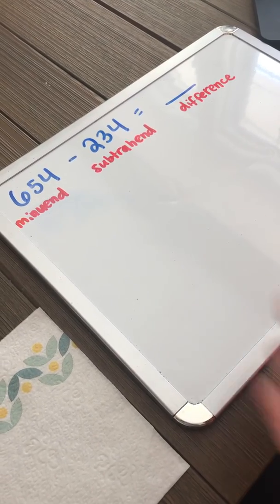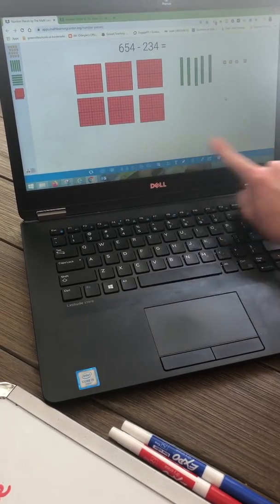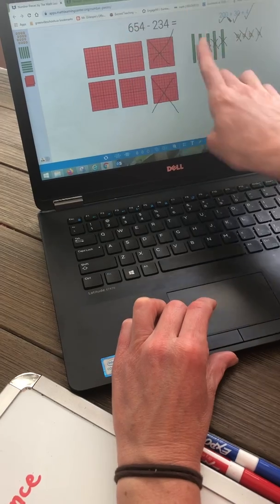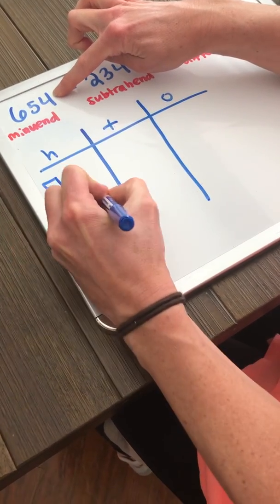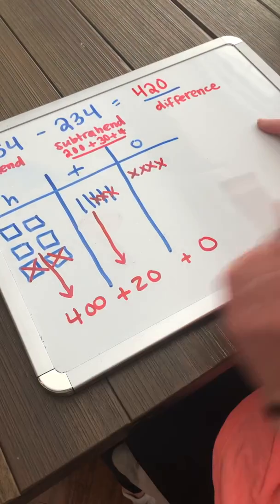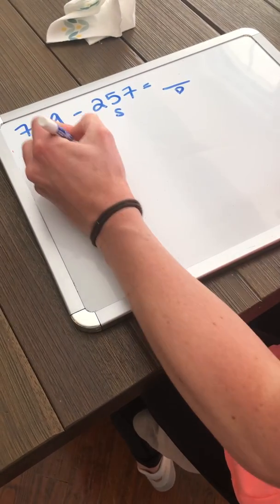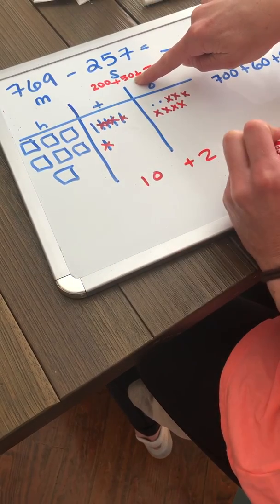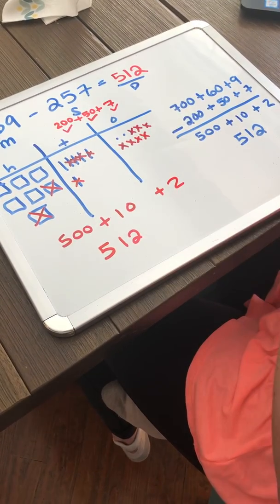Subtracting within 1000 with No Regrouping